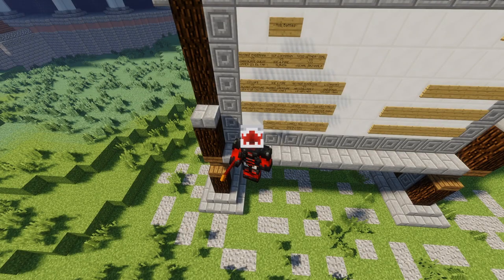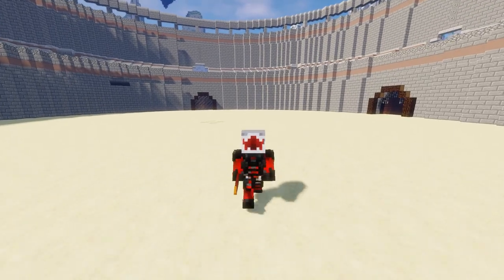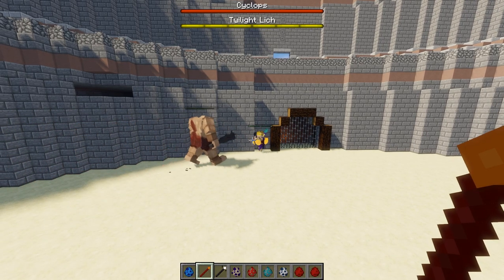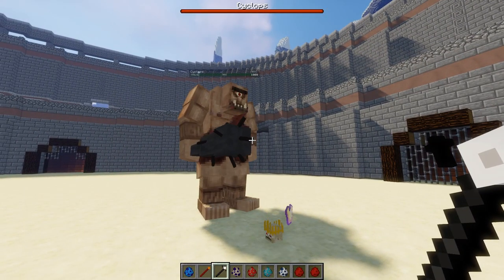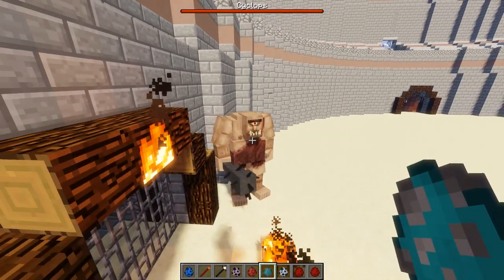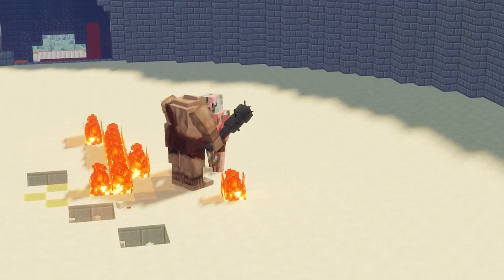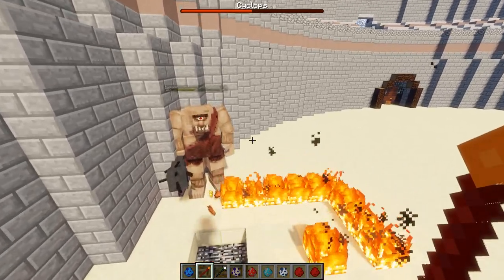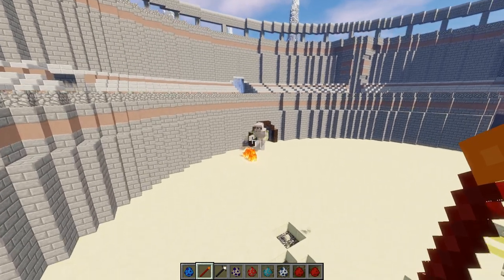CYCLOPSTEK VS MUTANT IRON GOLEM | Minecraft MOB BATTLE | CYCLOPSTEK VS MUTANT CREATURES